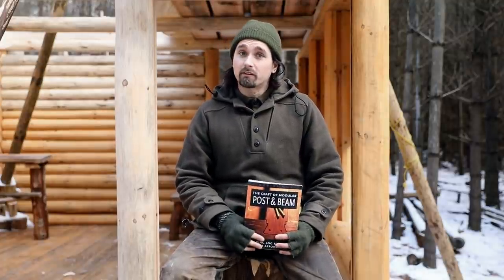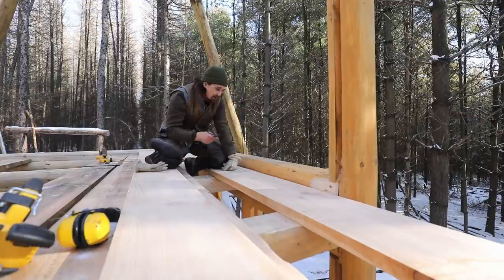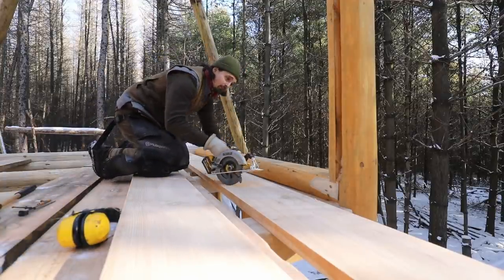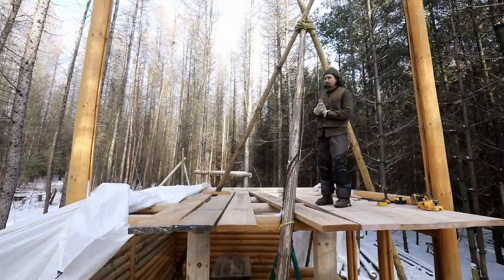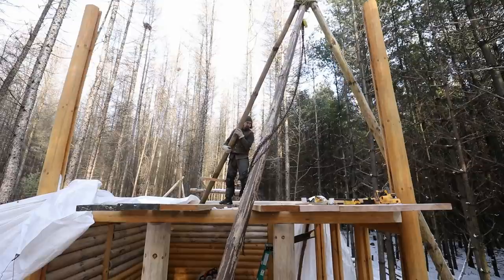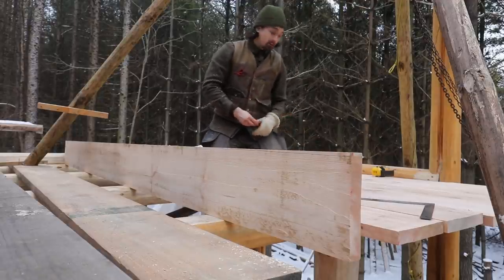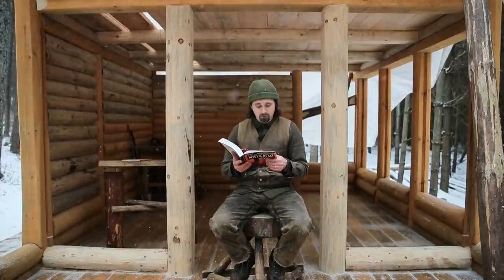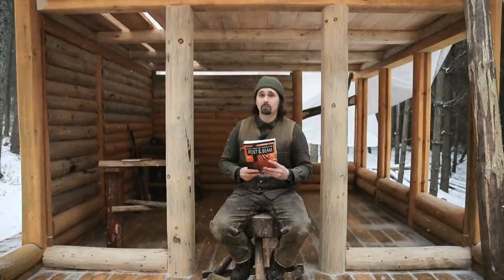EP21: Why I’m taking my cabin apart!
Time Stamps
00:25 Introduction
03:21 Planning and sanding floorboards
4:19 Installing floorboards
9:00 Problem solving
13:49 Talking Screws
15:26 Post and Beam book

The Book:
The Craft of Modular Post & Beam: Building log and timber homes affordably by James Mitchell

You can buy the U2 Fasteners on amazon.com
These are the #10 (smaller of the two screws I used but plenty strong)

Here are the big screws I'm using for the beams but pay attention to all the sizing options and choose what is best for your project.  I like to use the construction screws in 3/8 thickness for these big logs but 5/16 would probably do the job for most projects.

Links to some other tools used in this video.

DEWALT DCP580B 20V MAX Brushless Planer

DEWALT FLEXVOLT ADVANTAGE 20V MAX Circular Saw

DEWALT 20V MAX XR Brushless Impact Driver and Hammer Drill Combo Kit

Trustin Timber is a participant in the Amazon Services LLC Associates Program, an affiliate advertising program designed to provide a means for sites to earn advertising fees by advertising and linking to amazon.com.